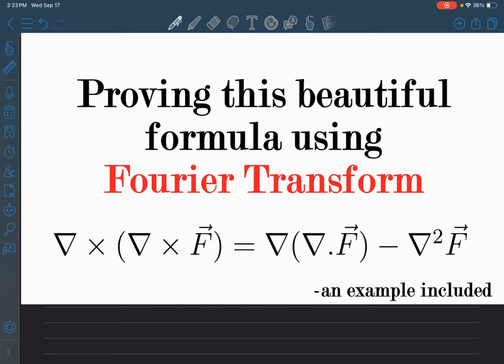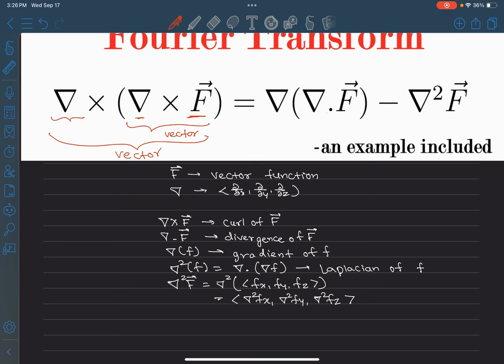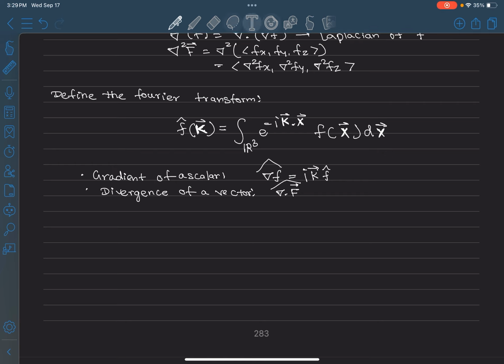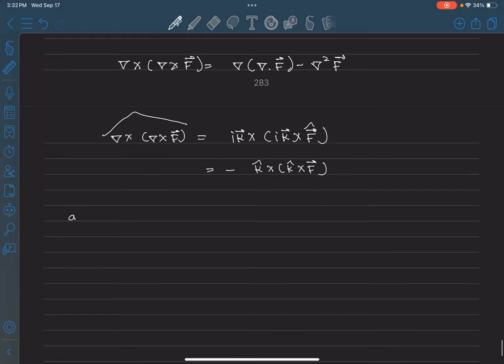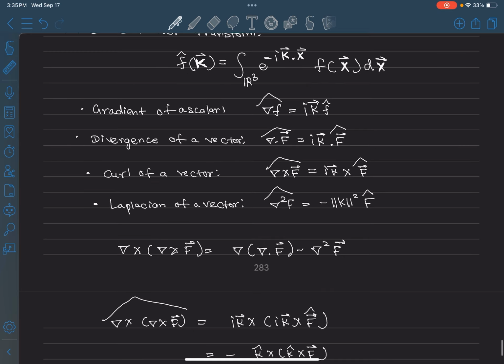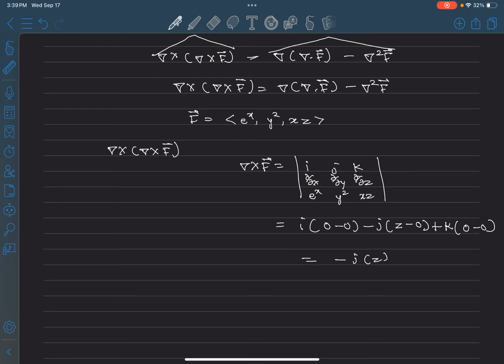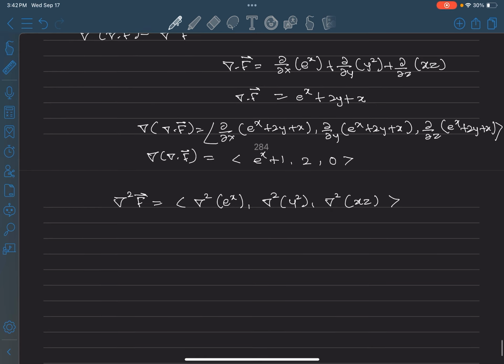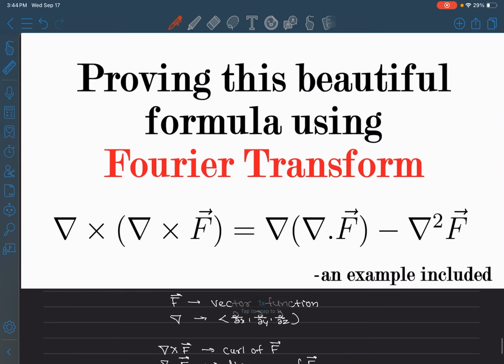Proving this beautiful formula from Vector Calculus using fourier transform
Welcome to Mathalysis World, where mathematics comes alive through humor, intuition, and deep curiosity. In this video, we will prove a beautiful formula from vector calculus using fourier transform. Whether you're a contest enthusiast, a math major, or just a curious learner, you'll find a fresh perspective and a bit of fun.

Mathalysis World